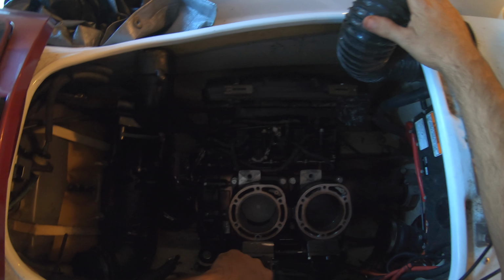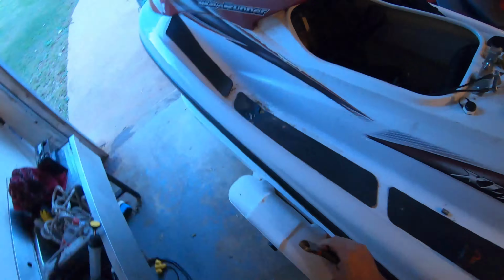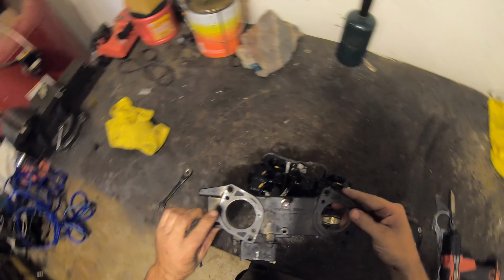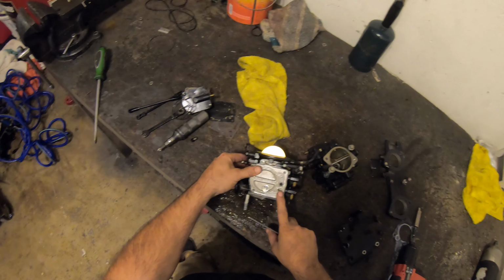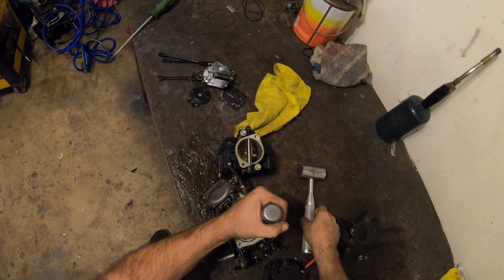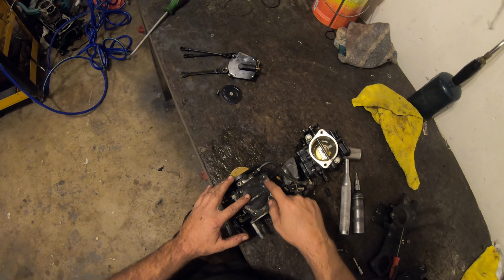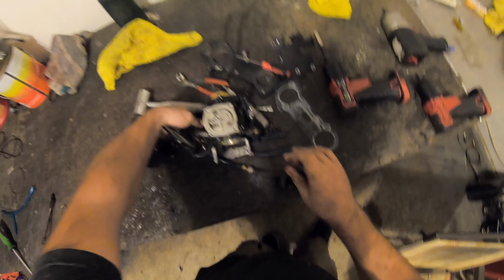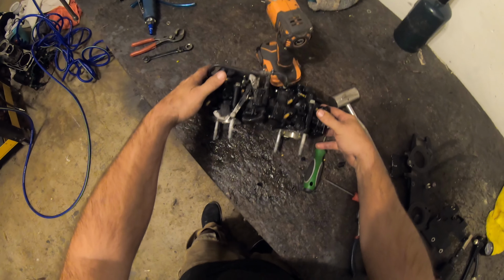Yamaha Gp800 Carburetor Inspection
Yamaha GP800 carburetor inspection, cleaning and pop-off test on a 2001 WaveRunner. Here's what to check on jet ski carbs before you put them back on: fuel pump diaphragm, needle and seat, accelerator pump, butterflies and jet settings.

I pulled the carbs off this 2001 Yamaha GP800 to inspect them while rebuilding the ski. We go through every spot that causes trouble on these carbs:

- Carburetor removal: the 10 mm nuts and Allen bolts holding the carbs to the intake
- Fuel lines: the bottom fitting is always the inlet and the top is the return. Follow it from the fuel filter to remember
- Accelerator pump: you should hear it squirt gas
- Butterflies: check for bent plates, especially if the ski has backfired
- Fuel pump diaphragm: most skis with low fuel pressure have a cracked or creased diaphragm that won't seal. Brittle diaphragms have to be replaced
- Fuel filter inside the carburetor fuel pump block
- Needle and seat: make sure it sits flush. A leaking needle and seat will fill the motor with gas
- Pop-off pressure test: check it holds pressure without leaking down, and compare to the spec for your carbs
- Tightening the 4 screws on the back of the fuel pump so it builds fuel pressure
- Low speed and high speed jet adjustment (the low speed jet is marked L)

CHAPTERS
0:00 Removing the carburetors
1:29 Carburetor disassembly
3:06 Checking the fuel system & accelerator pump
5:08 Fuel pump diaphragm check (low fuel pressure)
8:24 Needle and seat inspection
10:32 Reassembling the carburetor
13:10 Pop-off pressure test
15:19 Adjusting low & high speed jets